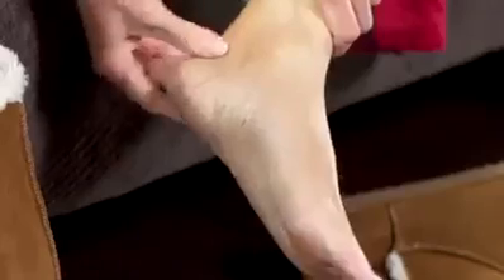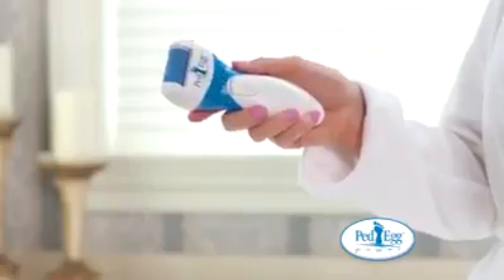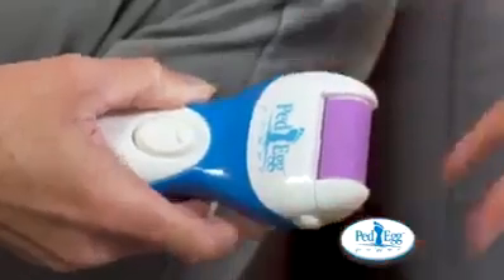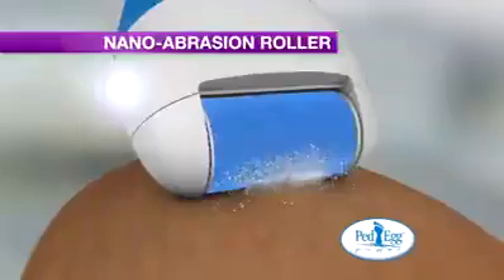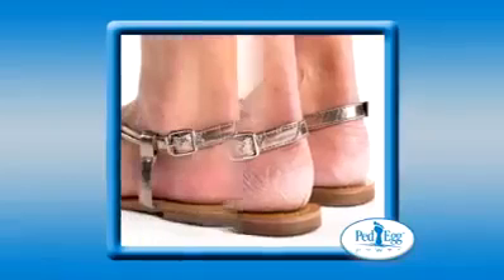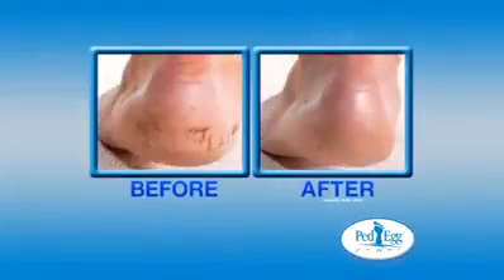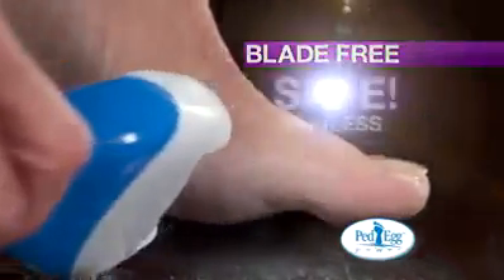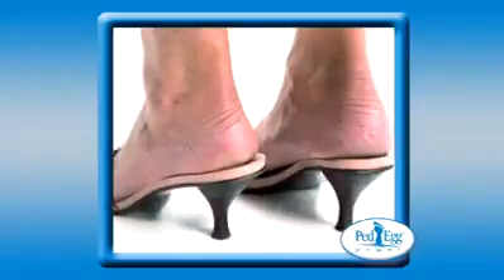December 13, 2020